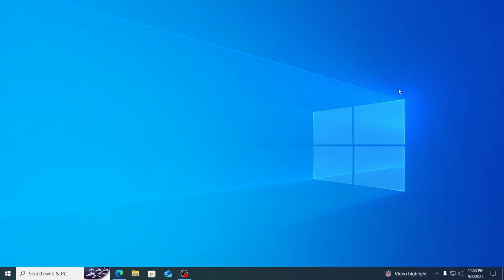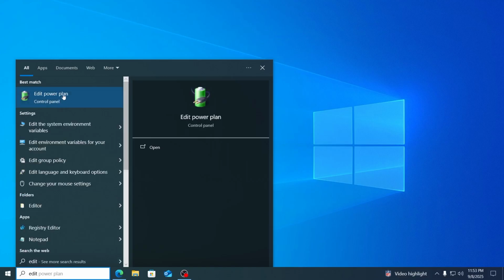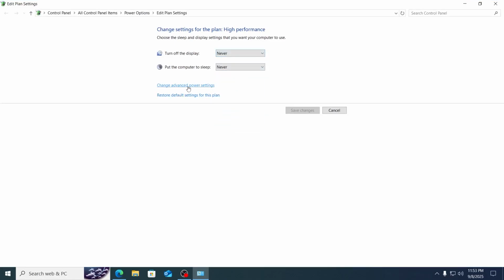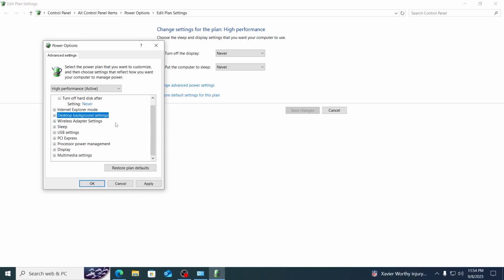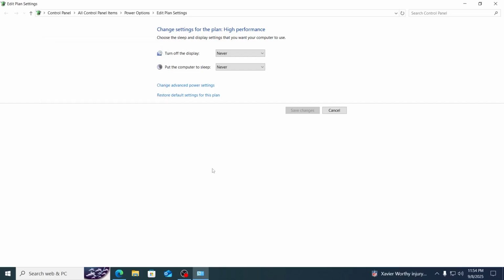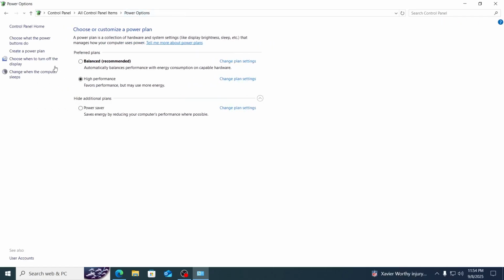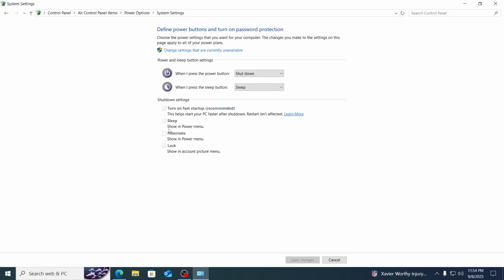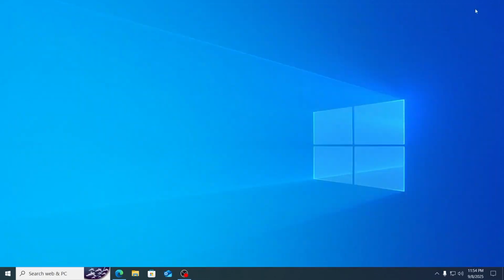How to Turn Off Auto Lock Feature on Windows 10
A quick tutorial on, how to turn off auto lock feature in Windows 10 laptop or PC.